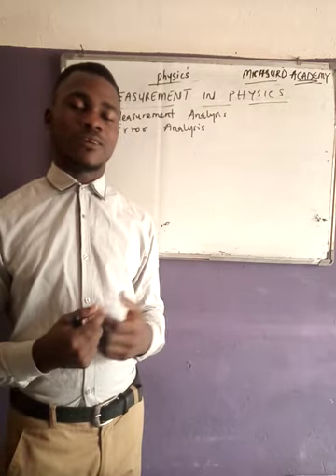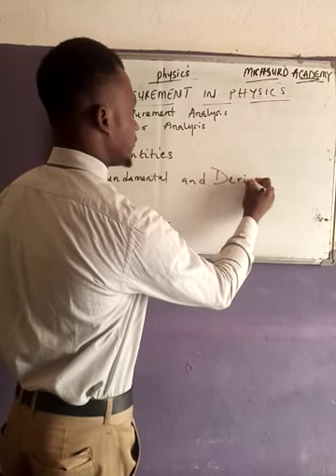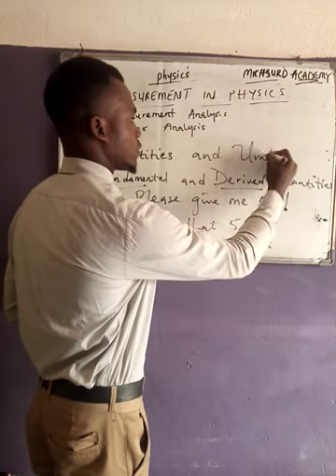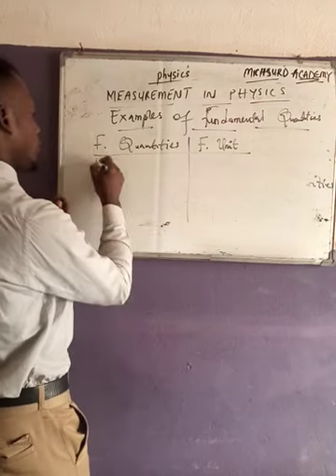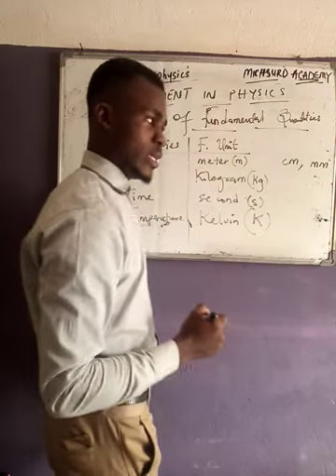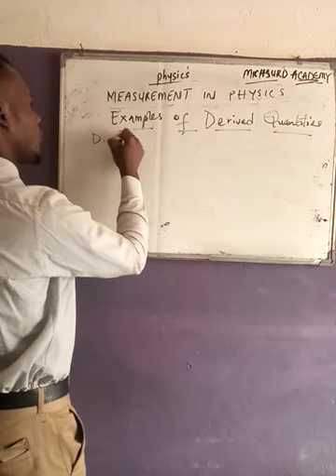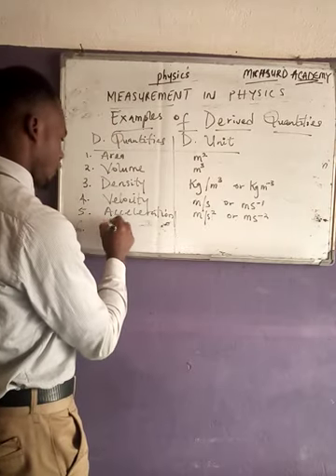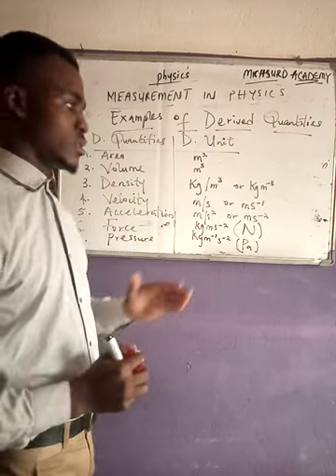Measurement in physics | Lockdown learning ep. 1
Giving the basic of physics in terms of measurement, types of physical quantities (Fundamental and Derived units), examples of the types of physical quantities and their units,SI units of the quantities.